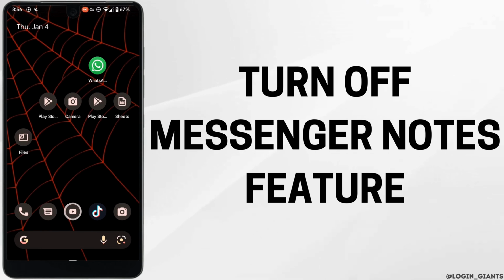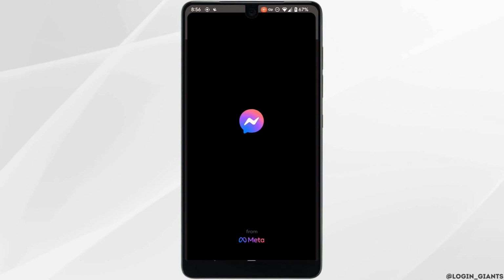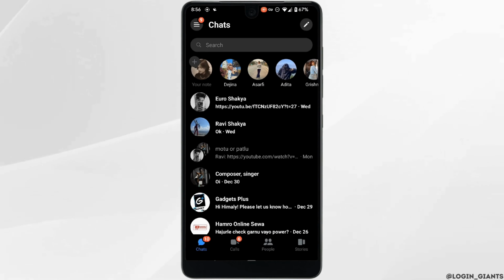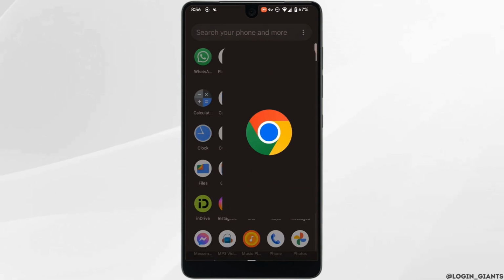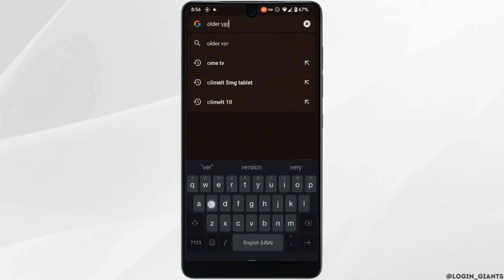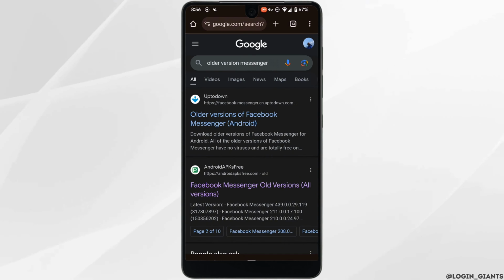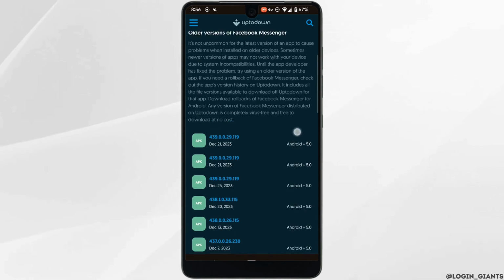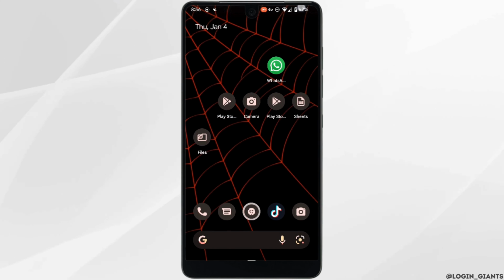How to Turn Off Messenger Notes Feature in 2024 (EASY)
🚫📝 Turning Off Messenger Notes Feature in 2024 (Easy Guide)

Interested in disabling the Messenger Notes feature in 2024? This guide provides step-by-step instructions on how to turn off the Messenger Notes feature, allowing you to manage your Messenger settings and preferences effortlessly.

In this tutorial:
0:00 - Introduction
0:05 - How to Turn Off Messenger Notes Feature in 2024 (Easy)

Learn how to easily disable the Messenger Notes feature in 2024. This video covers accessing your Messenger settings, locating the Notes option, and turning it off, ensuring you have control over your Messenger experience.

Turn off Messenger Notes with ease using this 2024 guide!